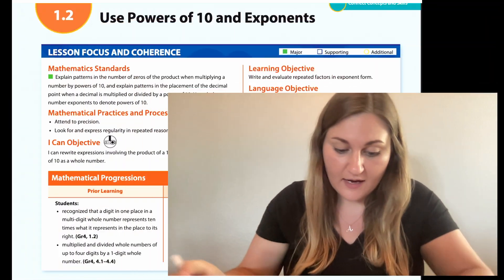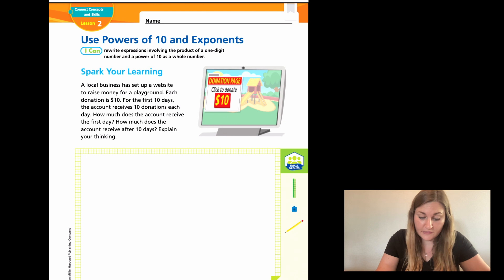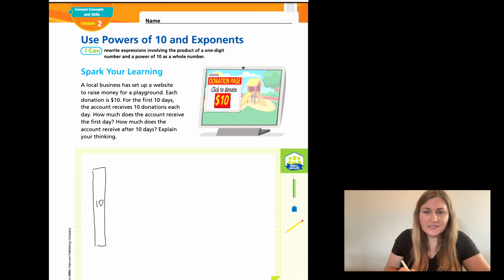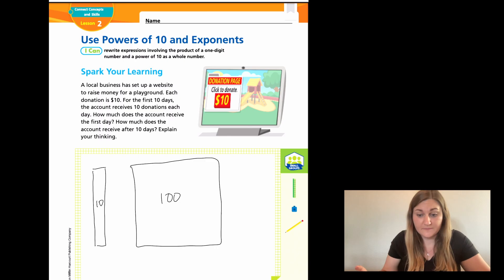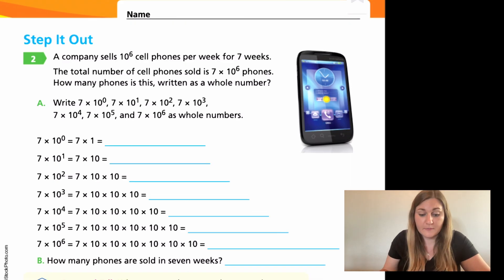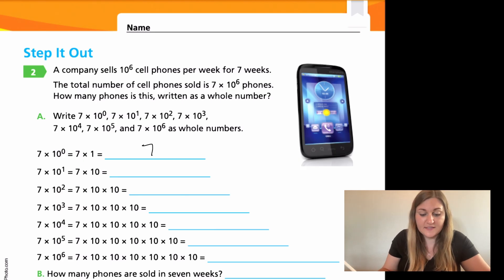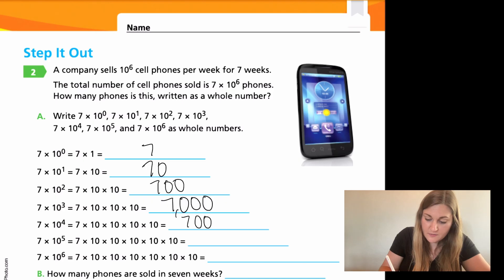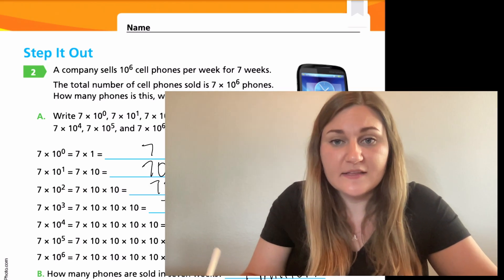Into Math 5th Grade Lesson 1.2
I can rewrite expressions involving the product of a 1-digit number and a power of 10 as a whole number.